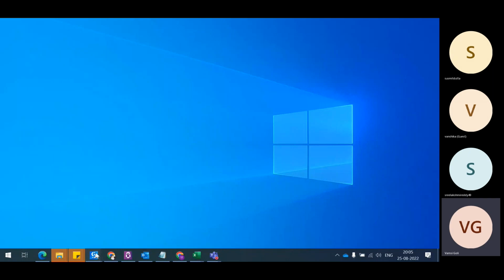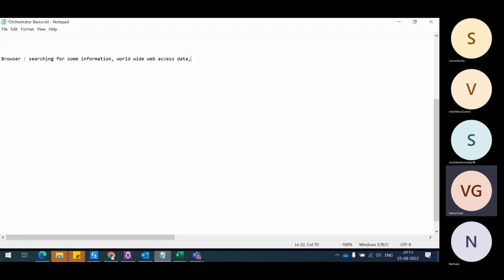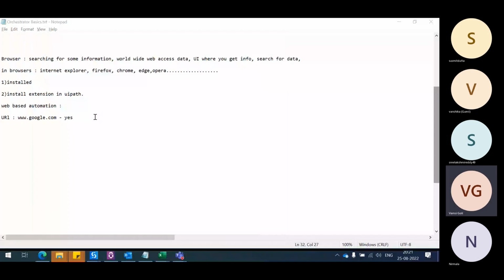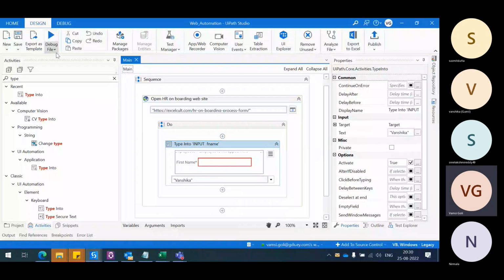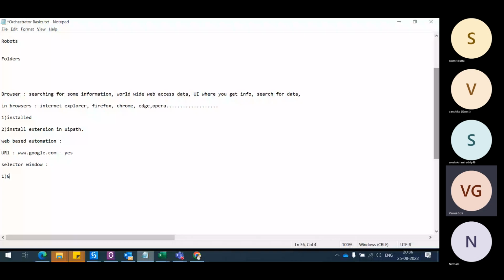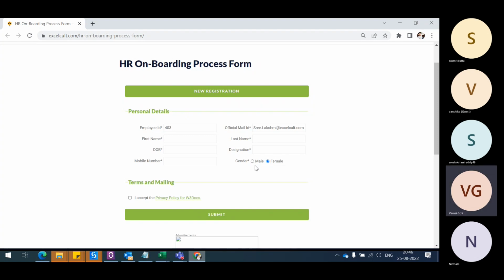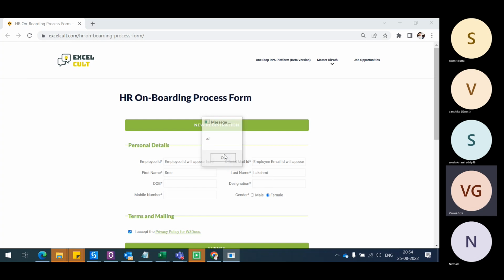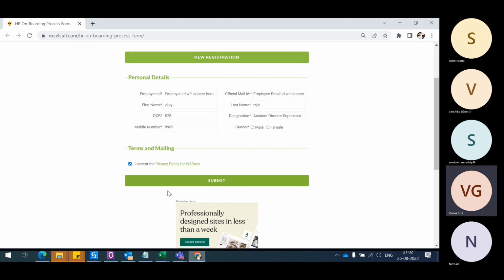UiPath training in 30 days UiPath developer in 30 days